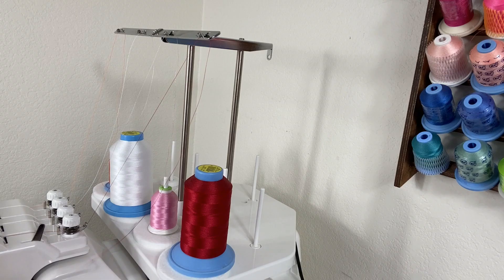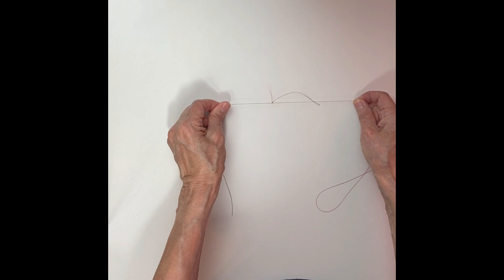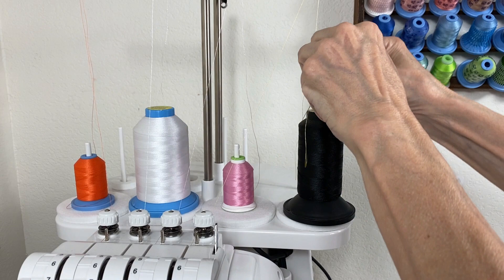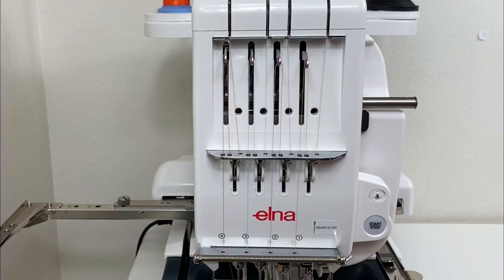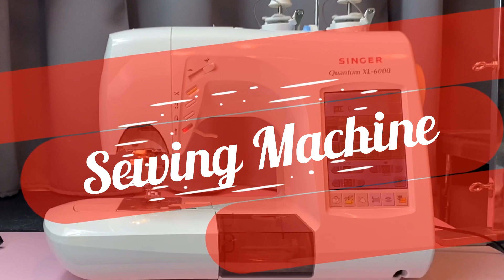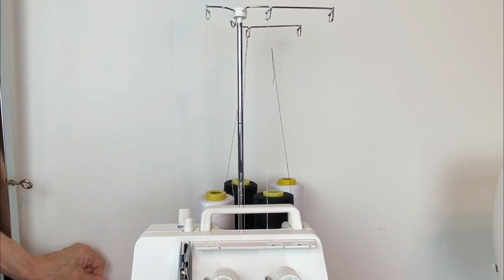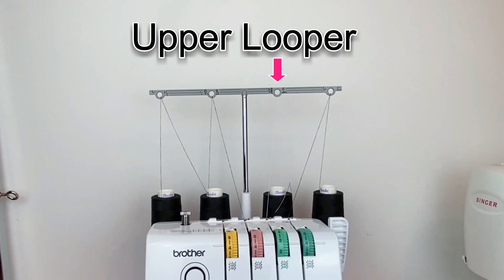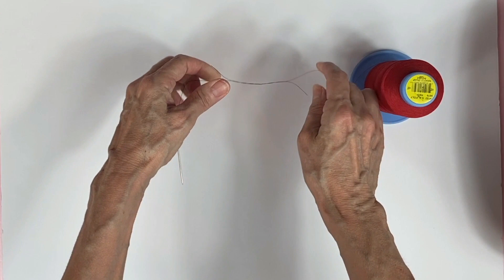Change Thread without Re-threading Needle GAME CHANGER!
I will show you How to re-thread your Embroidery, Sewing, Cover Stitch, Overlock Machine. Its the quickest and easiest. You will thank me. I'll even show you how-to easily re-thread your hand needle. This is a big-time saver.

🌸LIST TO THE ITEMS I USE IN ALL MY VIDEOS
🌸 Janome MB-4
🌸Juki MCS-1500 Cover Stitch Machine
🌸 Overlock Machine
🌸 Singer Sewing Machine
🌸White Serger Cone Thread
🌸100 DBXK5Q1-NY Embroidery Needles
🌸 Singer Size 70/9
🌸 Curved Scissors with Spring
🌸 Janome MB-4